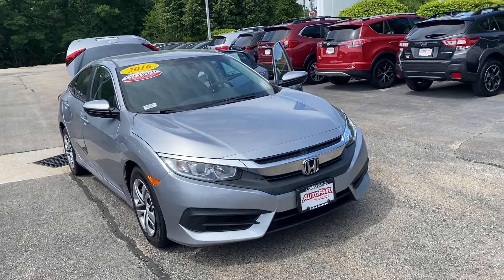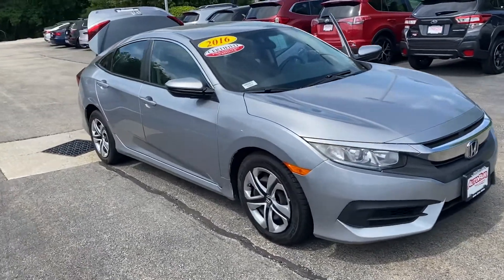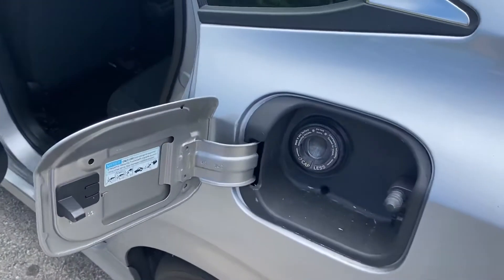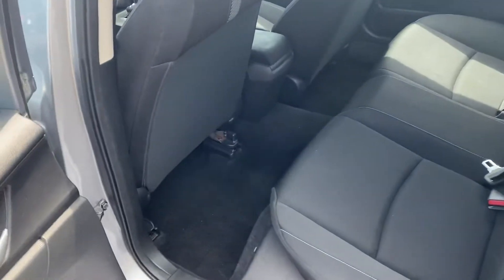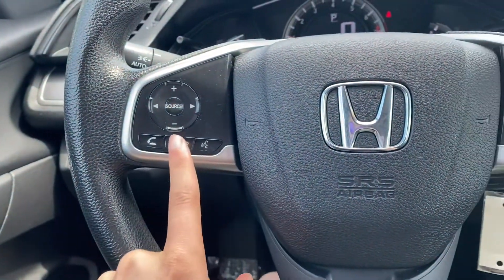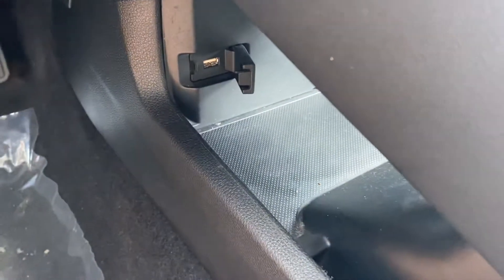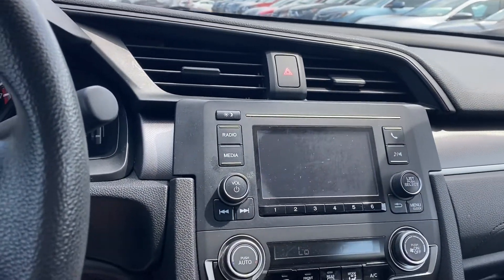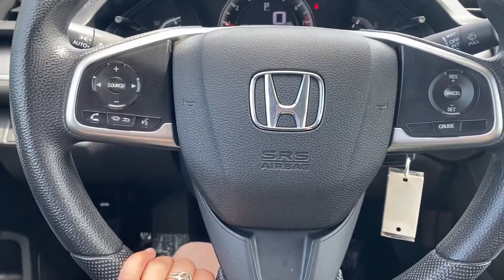Alison’s Civic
Hi Alison. My name is Elysz from AutoFair Honda. This is a quick video of the 2016 Civic you inquired about.